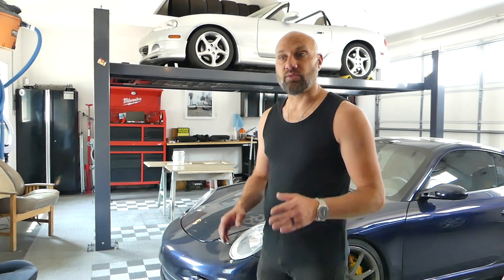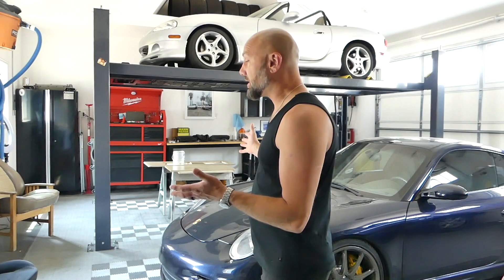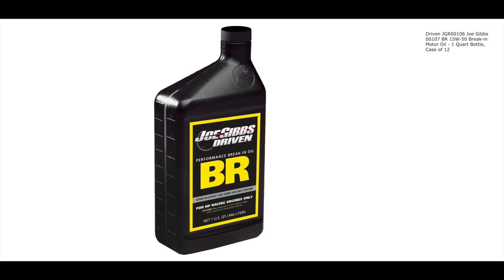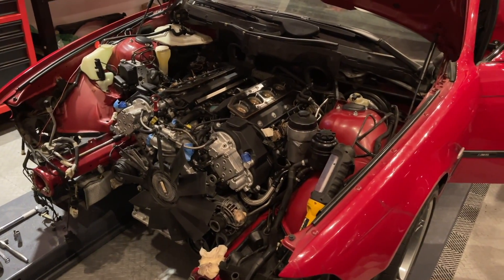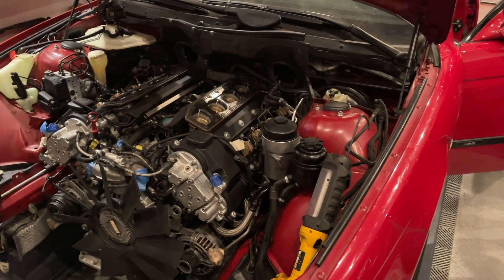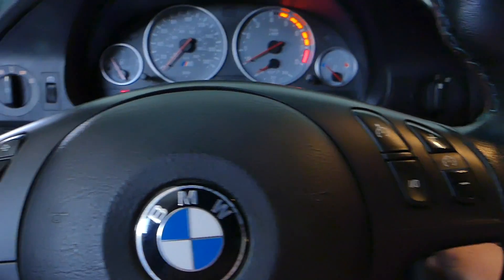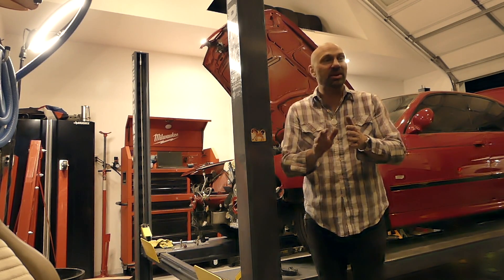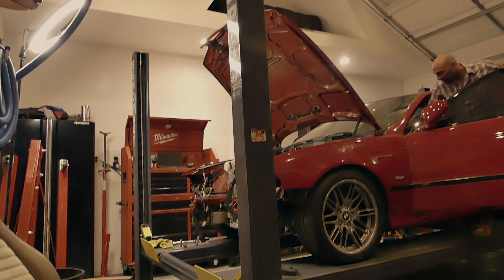BMW e39 M5 s62 Engine Initial Startup and Break in Procedure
Because the initial startup of your really expensive and exhaustive engine build is so important, I wanted to document it.  These are brief, step-by-step instructions on how to start up your brand new engine or newly rebuilt engine for the very first time and how to break that engine in.  Keep in mind there are numerous ways to break in your new engine.  This is the procedure I use as recommended by Peter Partee of Partee Racing Inc.